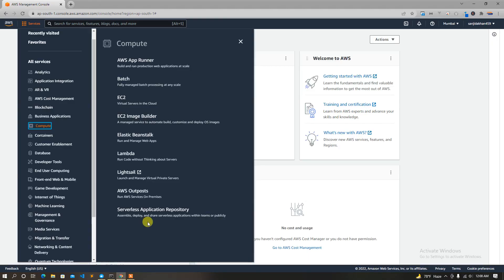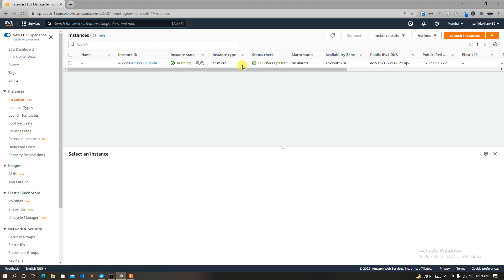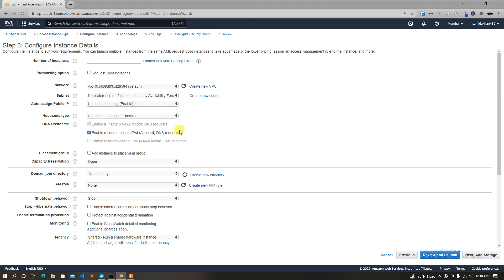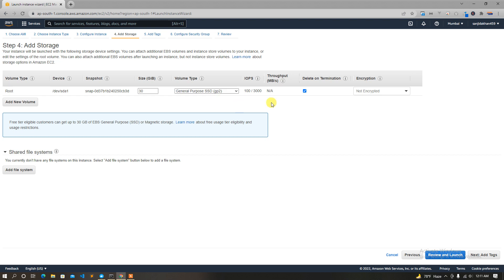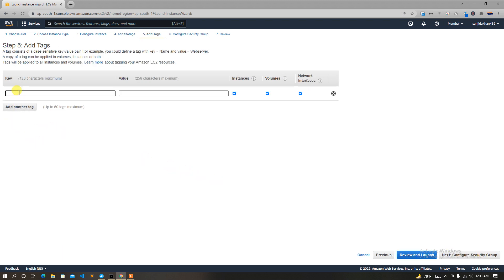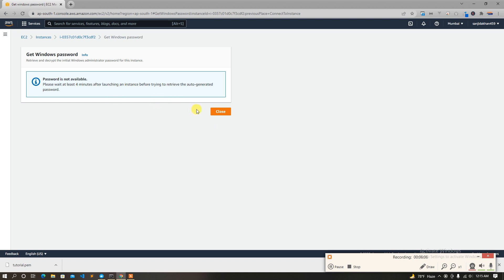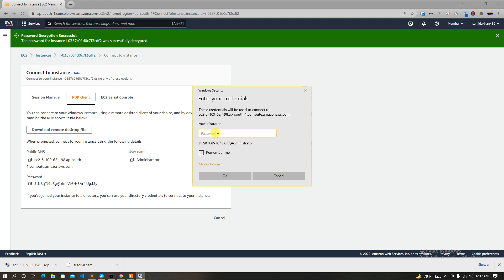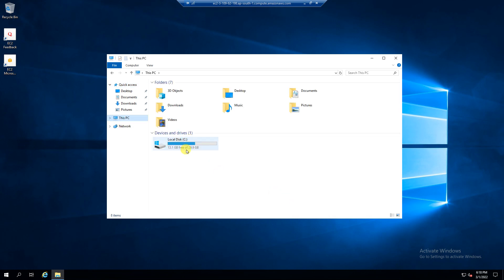How to make a virtual windows server using EC2 instanace | AWS bangla tutorial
AWS হল Amazon এর একটি ক্লাউড কম্পিউটিং সেবা । যার পুর অর্থ হল : Amazon Web Services

ক্লাউড কম্পিউটিং (Cloud Computing) হচ্ছে কম্পিউটার রিসোর্স যেমন- কম্পিউটার হার্ডওয়্যার, সফটওয়্যার ও নেটওয়ার্ক ডিভাইস প্রভৃতি ব্যবহার করে কম্পিউটার নেটওয়ার্কের মাধ্যমে (বিশেষত ইন্টারনেট) কোনো সার্ভিস বা সেবা প্রদান করা । ক্লাউড কম্পিউটিং এর মাধ্যমে আপনি ডেটা সেন্টার ভারা নিতে পারবেন এবং আরও অসংখ্য সার্ভিস ব্যবহার করতে পারবেন ফলে আপনাকে আর অনেক টাকা দিয়ে দামি হার্ডওয়্যার ও সফটওয়্যার কিনতে হবে না । এবং ক্লাউড কম্পিউটিং এর বড় সুবিধা হচ্ছে আপনাকে শুধু টাকা দিতে হবে, যতক্ষণ আপনি সার্ভিসটি ব্যবহার করেছেন । আর AWS এই দিক থেকে আপনাকে সেরা প্রাইস অফার করে ।
অনেক গুলো ক্লাউড প্রভাইডার আছে। যেমন- Microsoft Azure, Amazon Web Services, RackSpace, Salesforce, VMware। যদিও এসব ক্লাউড প্রোভাইডারদের মধ্যে সবগুলোই গুরুত্বপূর্ণ তারপরেও AWS  best

amazon aws bangla
aws bangla tutorial
aws bangladesh
aws ec2 instance
aws ec2 interview questions and answers
aws ec2 deployment tutorial
aws windows server
aws windows setup hindi
aws windows patching
aws windows setup
cloud computing bangla tutorial
aws cloud computing for beginners bangla
aws cli
aws config
aws tutorial
aws learnhunter tutorial
aws elastic
aws elastic beanstalk tutorial
aws elastic disaster recovery
aws backup tutorial